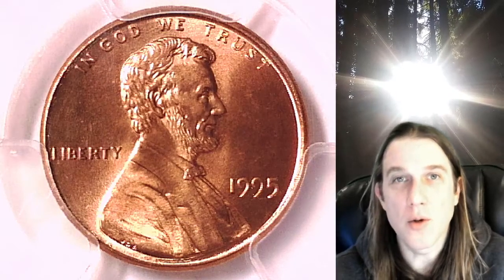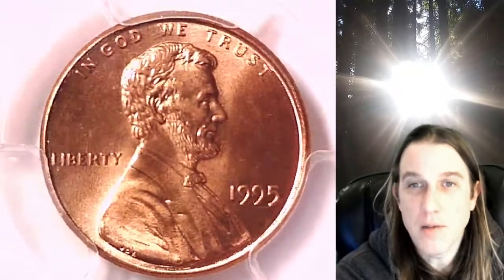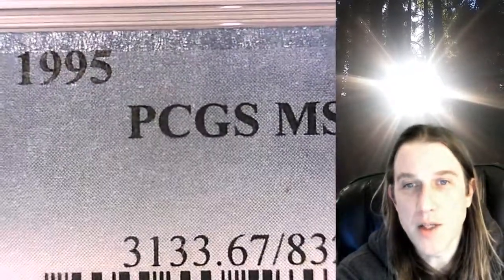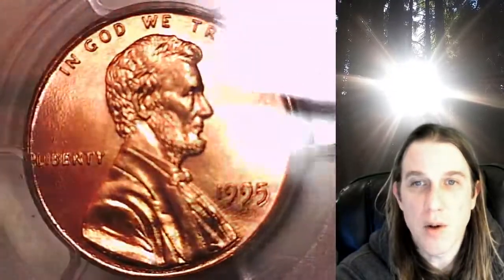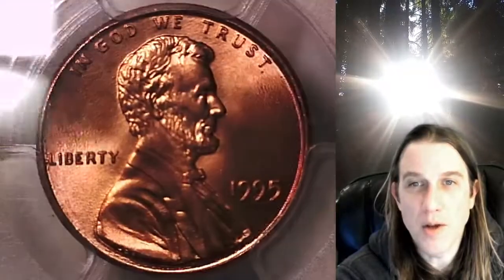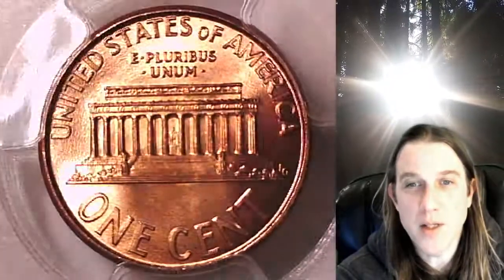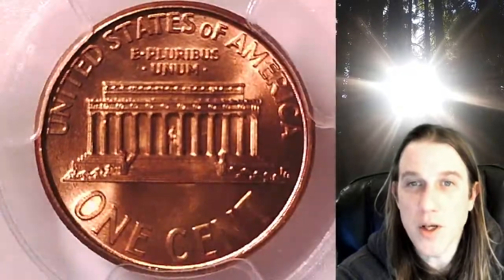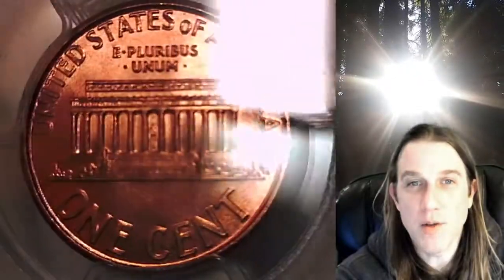SOLD For sale on Ebay 1995 P Lincoln Memorial Cent PCGS MS 67 RD 83273991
For sale on Ebay 1995 P Lincoln Memorial Cent PCGS MS 67 RD 83273991

3GTWTBbpaHYEX712NP4yfEHZWmuFFL4Lnn